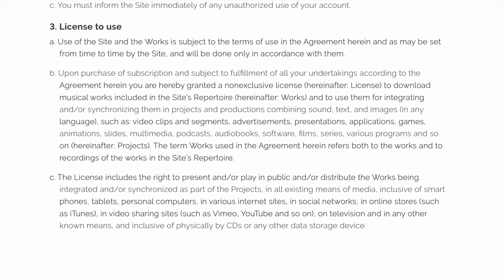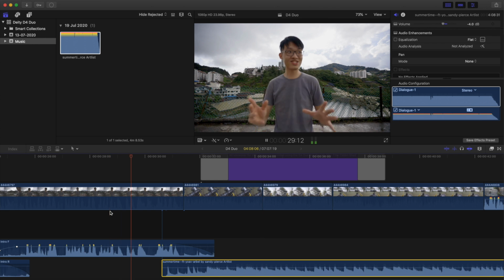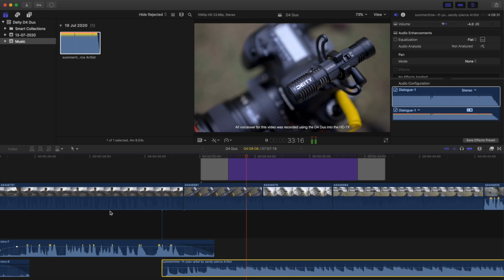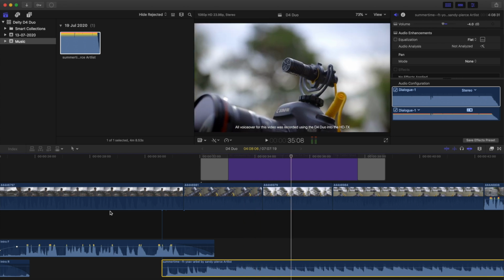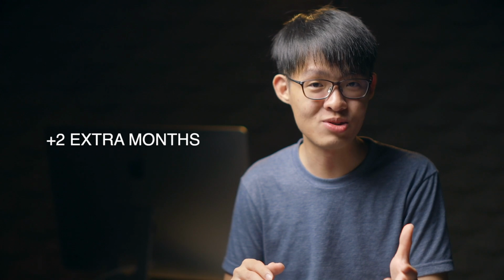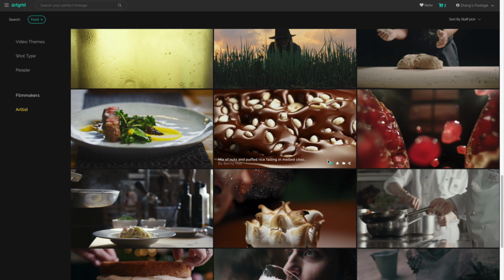How to Find Music For Your Videos (On a budget!)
Finding music for your videos is not easy - it can also be quite costly. Artlist is one of the more sustainable solutions that I've come across for music licensing.

Sign up to Artgrid for their high-quality, cinematic collection of stock footage and get 2 extra months on your subscription!:

 It's definitely a handy subscription to keep on hand for creators and freelance filmmakers.

Special Patron shoutout to TheResistorNetwork for supporting the channel!